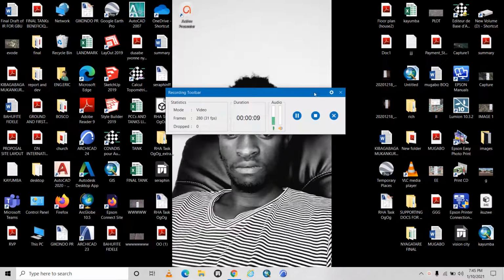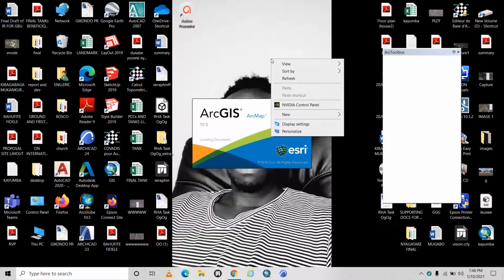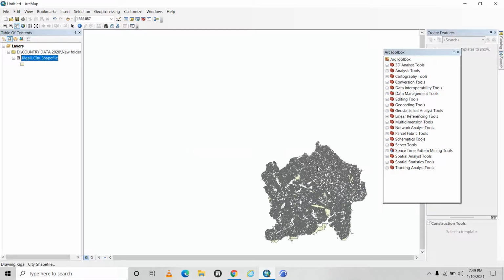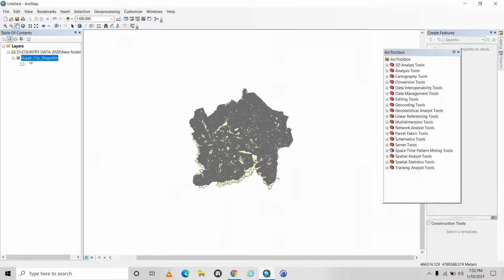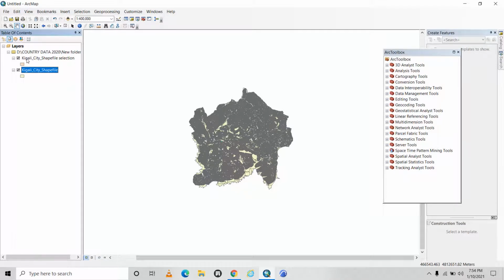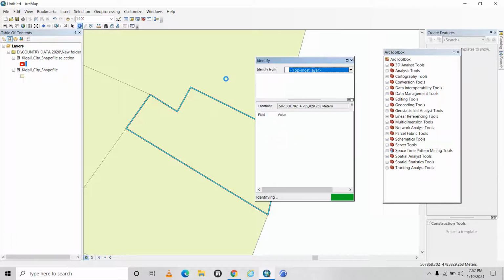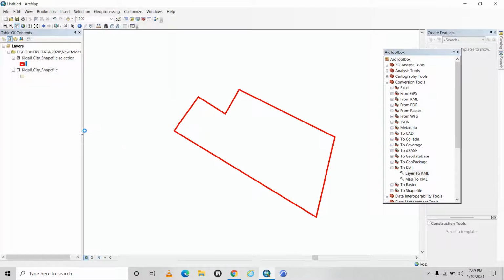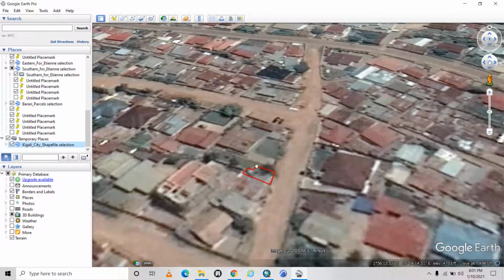PLOTS CHECKING IN RWANDA BY GIS